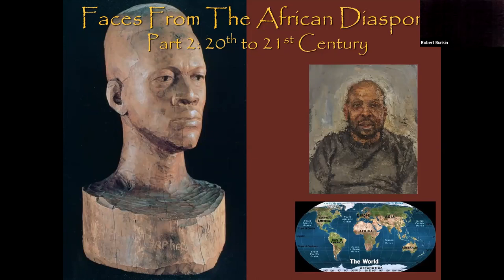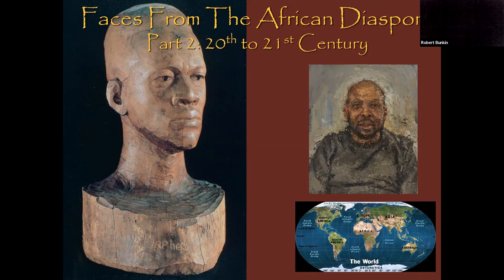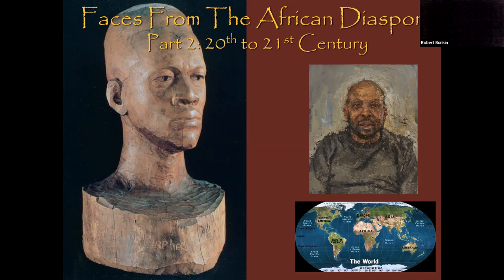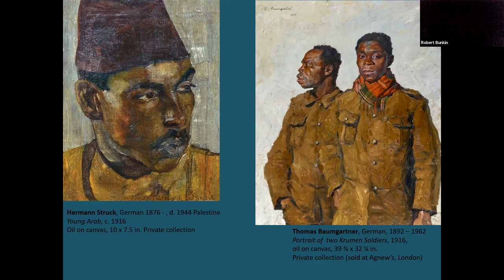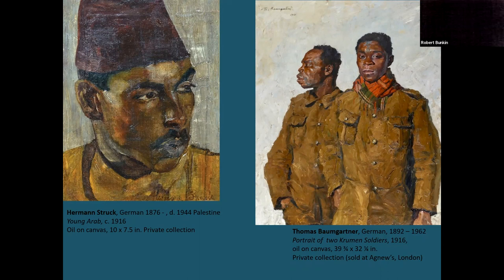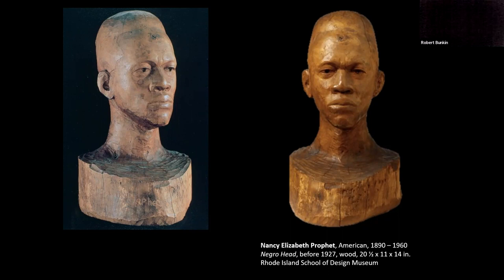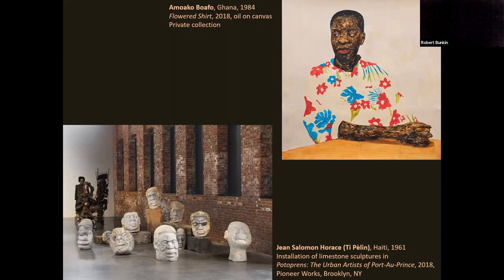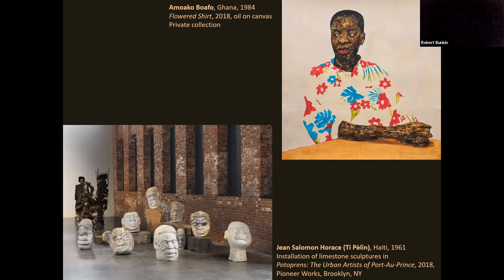Faces from the African Diaspora. Part II: 20th & 21st Centuries. Art Talk with Robert Bunkin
Nancy Elizabeth Prophet was the only daughter of Native American and African American parents. She was the first African American woman to graduate from the Rhode Island School of Design in 1918. A few years later, she moved to Paris, where she studied and sculpted for 12 years. Although she worked with various materials, she’s mostly known for her direct carving in wood. W.E.B. Du Bois and Countee Cullen celebrated her work.

In this second part of Faces From the African Diaspora, Prophet’s work will be discussed among other artists, including Georgia O’Keeffe, Andrew Wyeth, Archibald Motley, Charles White, Lois Mailou Jones, as well as contemporary artists such as Jennifer Packer, Sedrick Huckaby and Njideka Akunyili Crosby (the subject of an exhibition at the Yale Center for British Art)